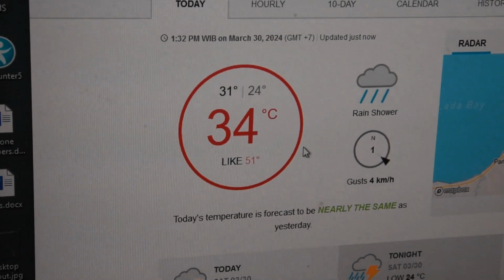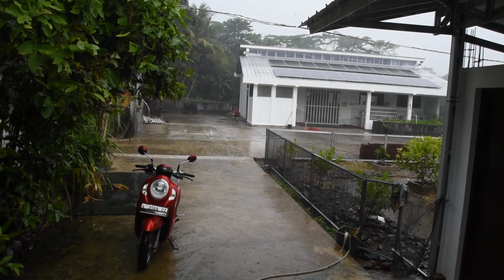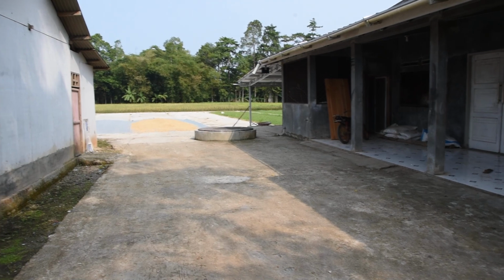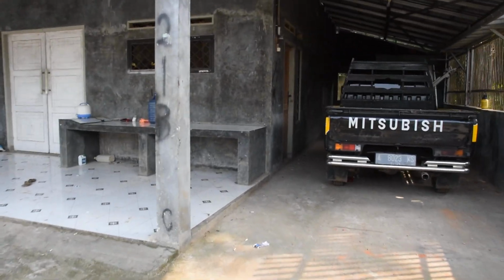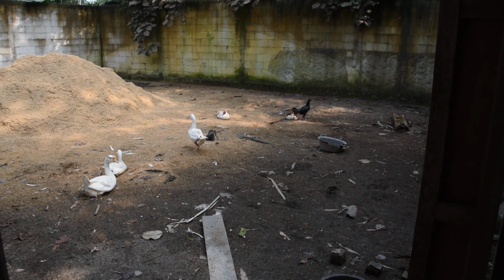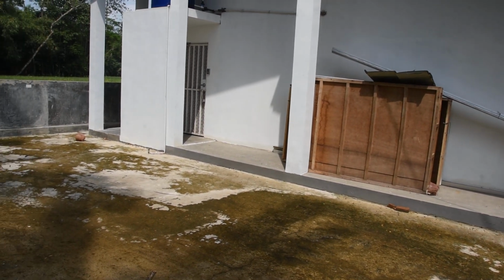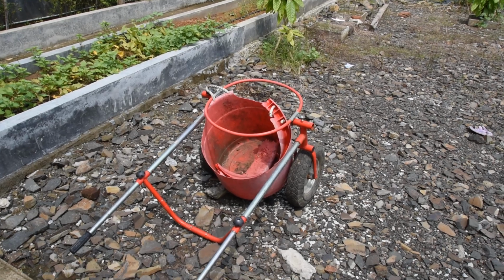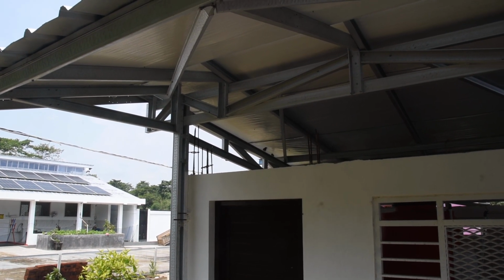A lazy week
Sometimes I comment to Jubaedah that I don't think I've achieved much lately.  She just reminds me that I am retired.  That's a pretty strong point.  I have a whole list of things it would be good to have completed.  Sometimes I am waiting on others to do things for me.  Other times, I am just procrastinating.  In the latter category I have - prepare email to Indotara regarding CTL parts and service, install Windows 11 on the lounge room PC, clean up the extraneous stuff in the lounge room, use the microphone to customise the AV amplifier to the lounge room acoustics, replace the exhaust fan in the bathroom ceiling, tweak the automatic door closer on the back door, sort through more stuff in the shed and clear the unnecessary stuff off the bench, bolt the drill press to the bench, return extension cord and welding equipment from the rice factory to the shed,  and more.